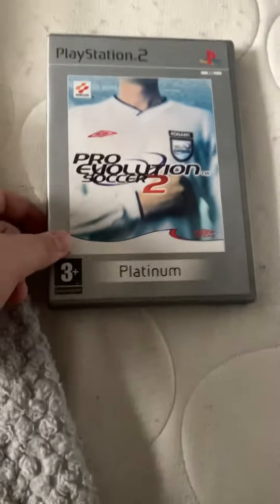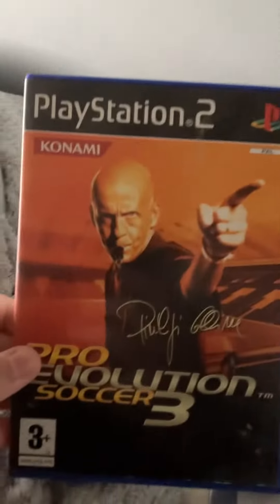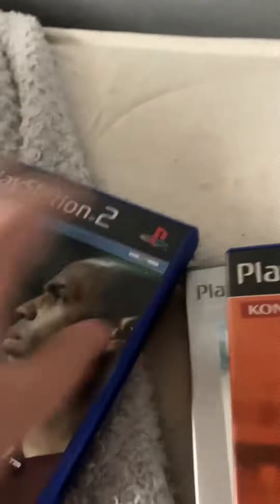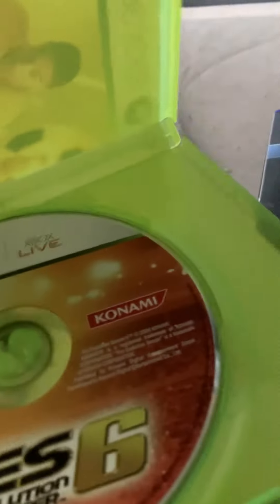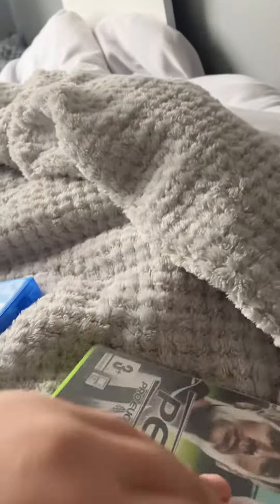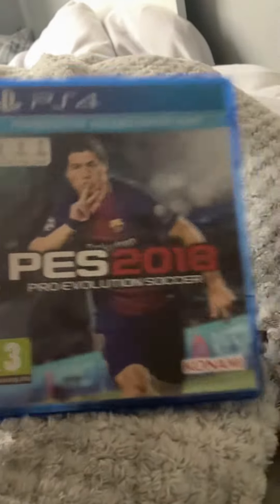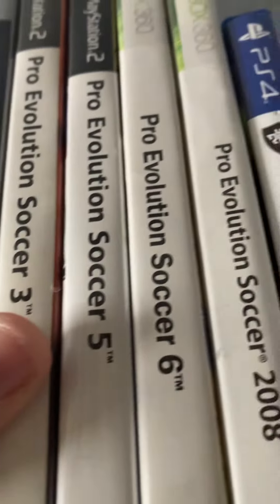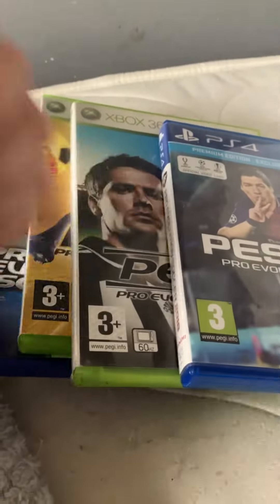My PES game collection